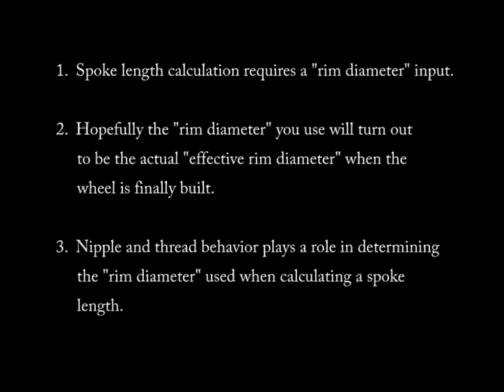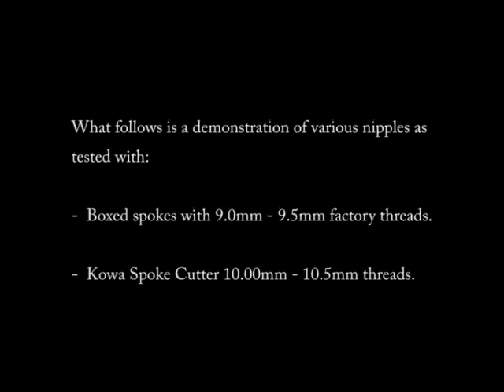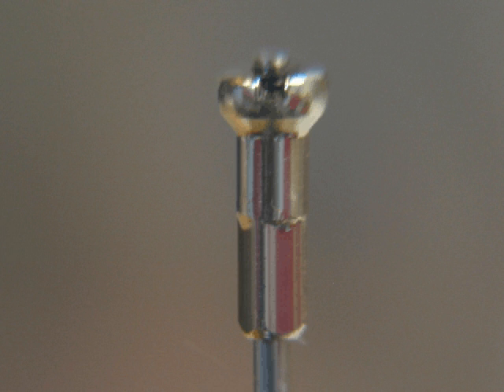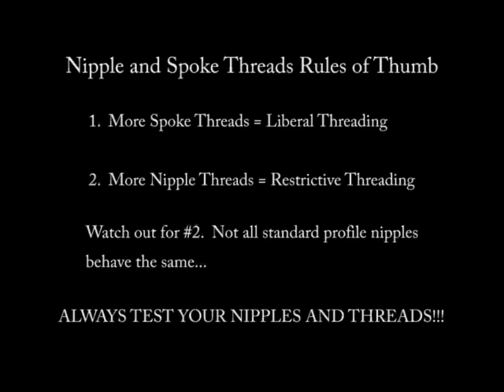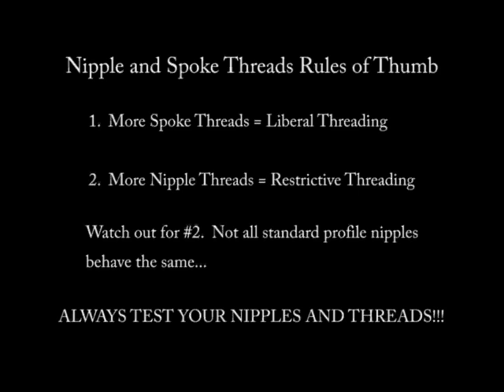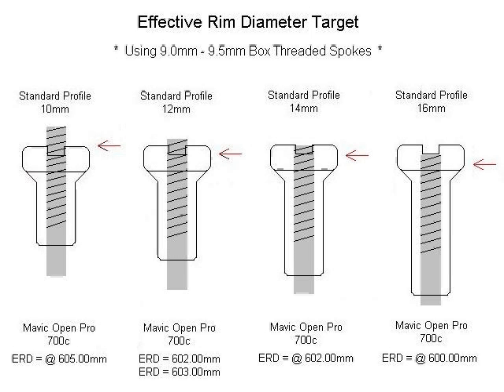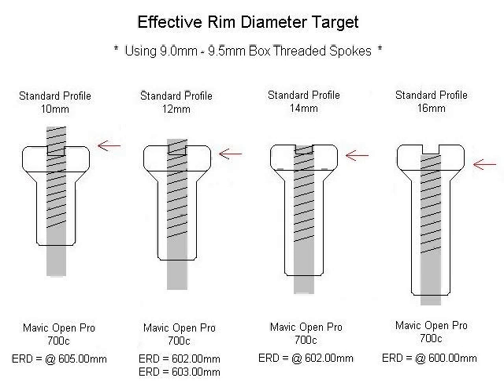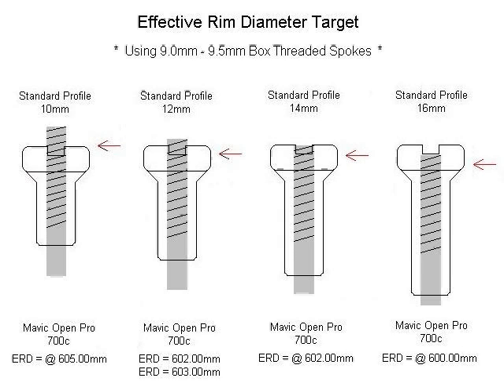Technical Information - Nipple and Thread Behavior and ERD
This video demonstrates the behavior of various sizes and profiles of nipples with two different thread lengths - 9.5mm of factory rolled threads and 10.5mm of custom rolled threads.  After the first segment is concluded - this video then finishes up by explaining how changes in nipple size requires changes in the "rim diameter" or "effective rim diameter" used for calculating spoke lengths for a given rim used in a wheel build.